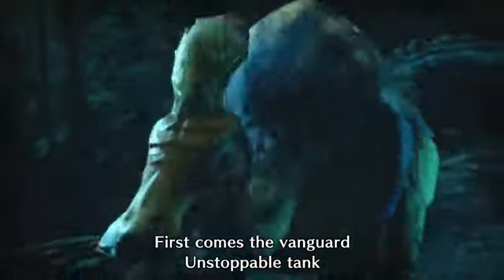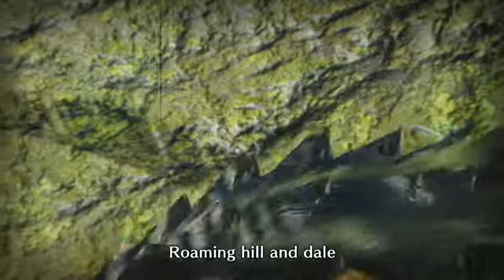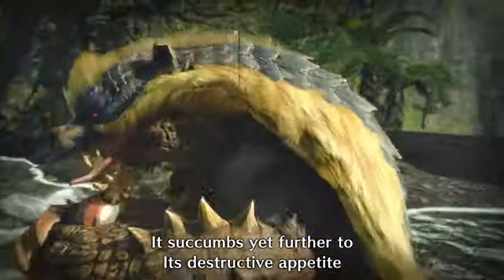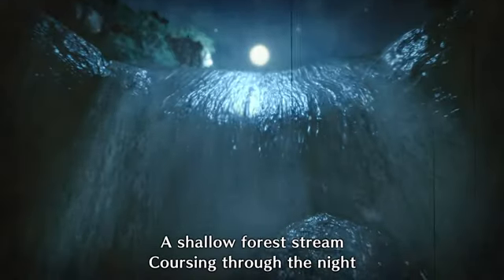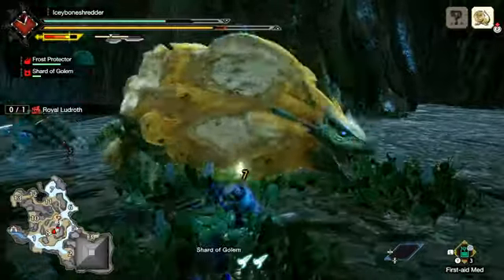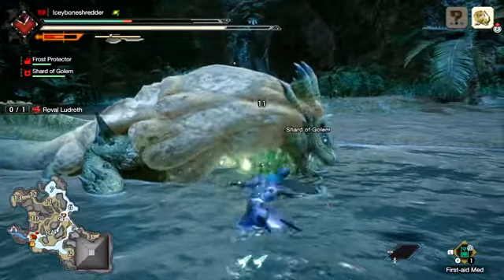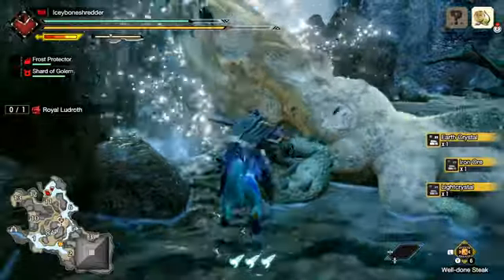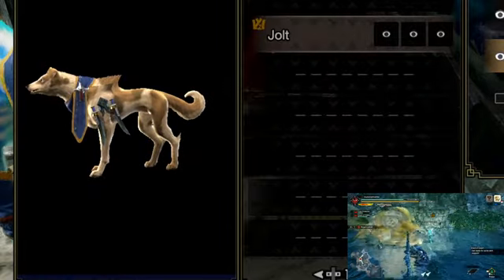MEETING AN OLD FRIEND!!! | Monster Hunter Rise (Hunt 1!)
Diving back into the Monster Hunter series with the new MONSTER HUNTER RISE!!! I'll be comparing Rise to Monster Hunter World, and also Tri (3) too in which I give my opinion also of how things changed! Today we meet a friend that I HAVEN'T seen since Monster Hunter Tri! I'm glad to be able to see them once more, but there's some things Capcom changed in which I feel isn't the same as when I first fought them... Tune in and see what you've missed, and don't forget to subscribe also for more Monster Hunter content! I plan on uploading other games too, but for now, the focus is on the HUNT!!!

Introduction End: 9:34